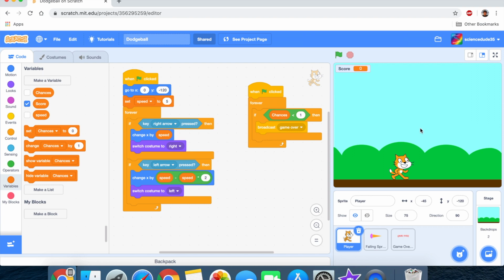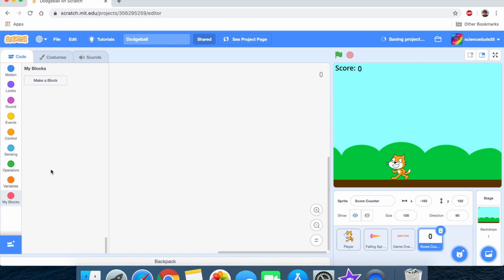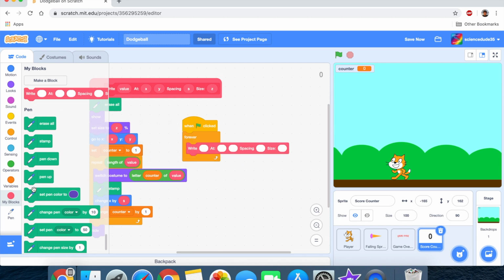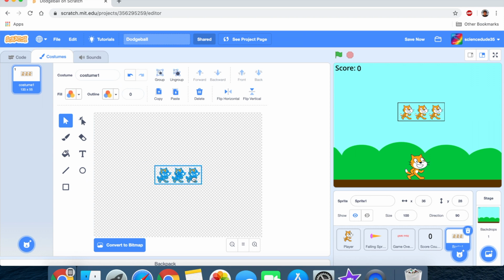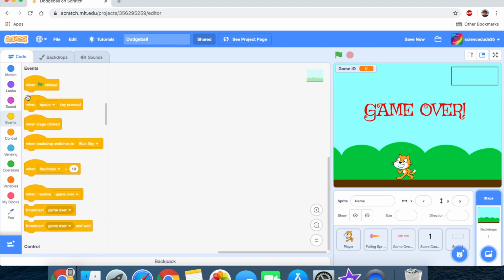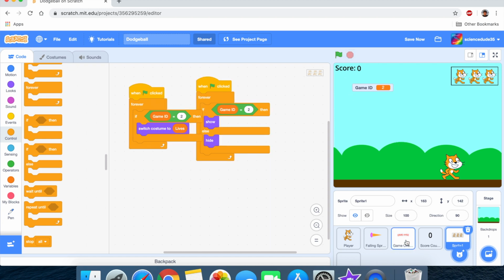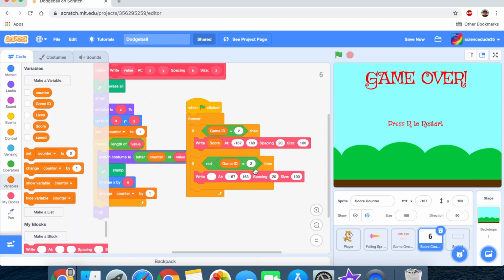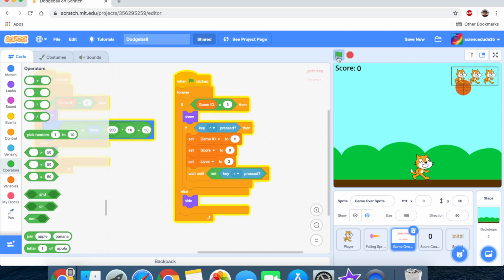How to make Scratch Dodgeball: Part 2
This is Part 2 of my tutorial "How to make a Scratch Dodgeball Game". That tutorial hit 1K views. I'm super hyped about that! So, since it got 1K views I'll be making a Part 2. If Part 2 gets 1K views, then I'll turn this into a series. Don't worry, Fishing Game Part 4 is so close to be published. I'm working on it. Also, I'm working on a 3D game on scratch, so go check that out. Also, (I know this is getting quite long) I have a new series called Piano for Beginners. If you want to learn piano, head on over there and I'll teach you.

Also, I'm working on a new series called EV3 for beginners, where I'll FINALLY REVEAL MY FACE! Also, I found my Logitech Headphones, so now I can make gaming videos and collaborations with my friends: Starcrater21 and GamingLordTomatse.

Comment "Only real AstroMusiCode fans will know..." IF YOU READ THIS SUPER LONG DESCRIPTION!